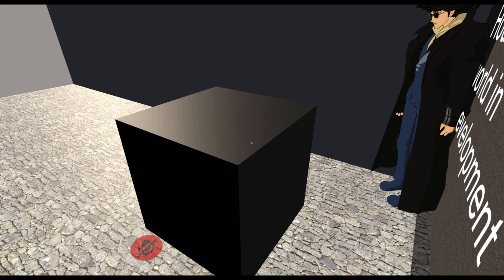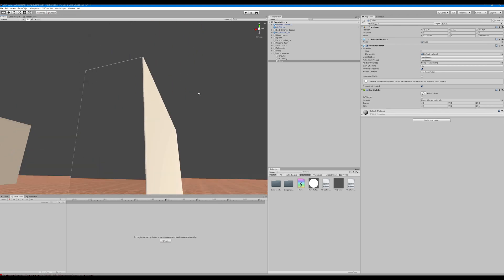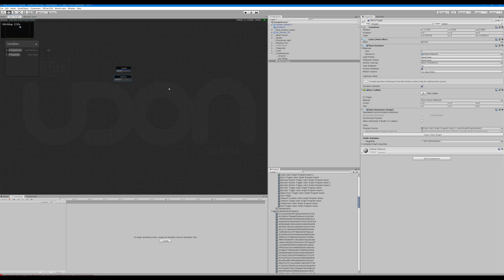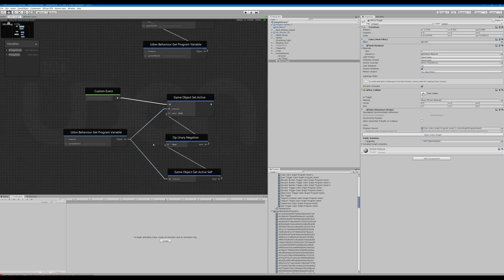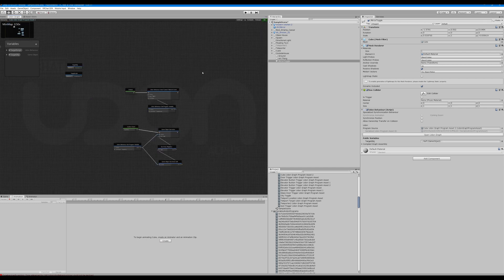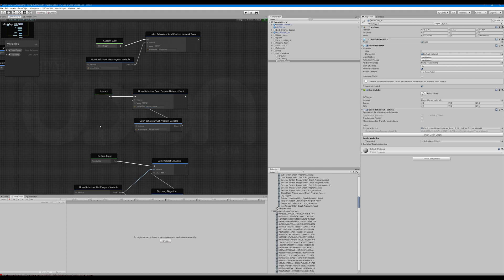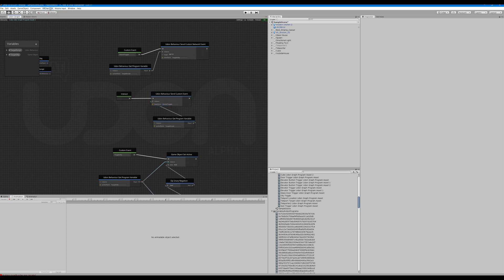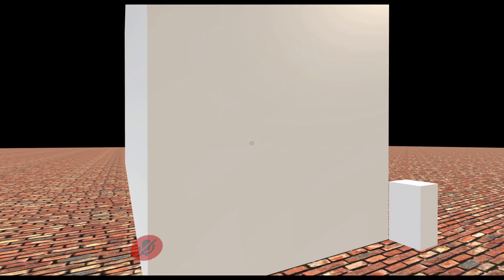VRCHAT Global Sync Events Networking Tutorial | Mirror Example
Part 1 of my video series for Intermediate VRCHAT world building with the VRCSDK3 Udon kit. This series will be designed for beginners. I will try to cover every step from start to finish of each vrchat world creation tutorial. The goal of the videos is to allow users to follow and recreate the functions being demonstrated in a step by step manner when making a vrchat world.